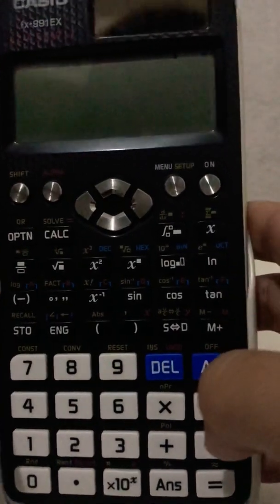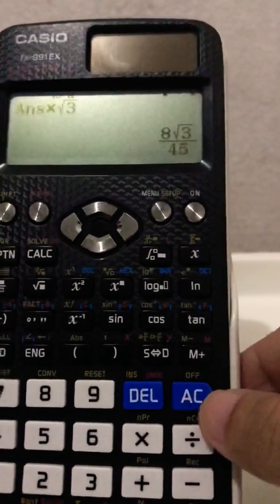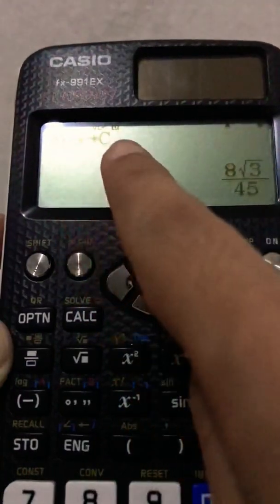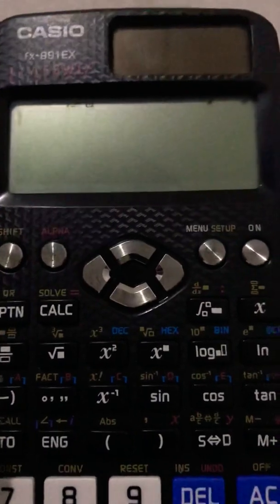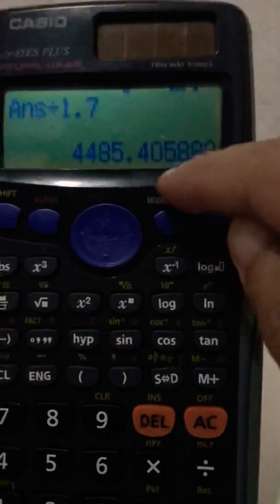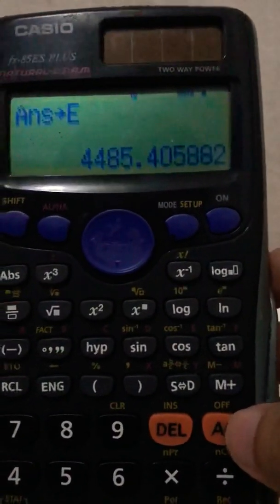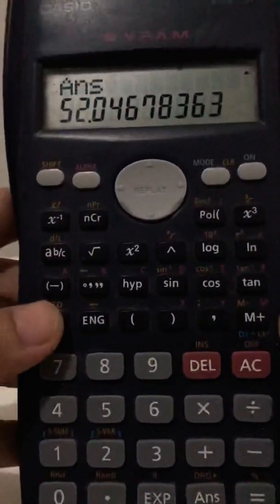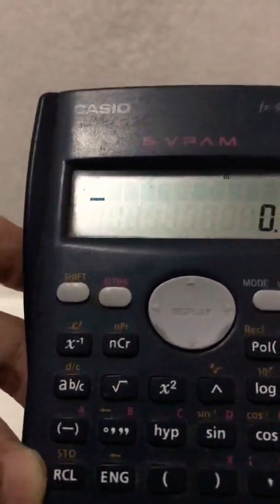How to Save Data in Three Types of Casio Calculators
This will help you save some figures in your calcu that you might need for other calculations.